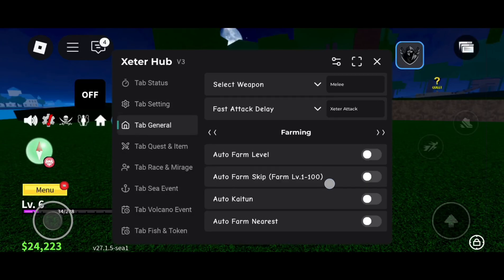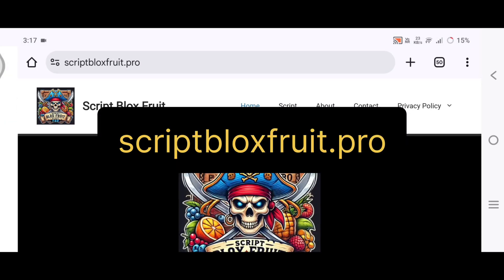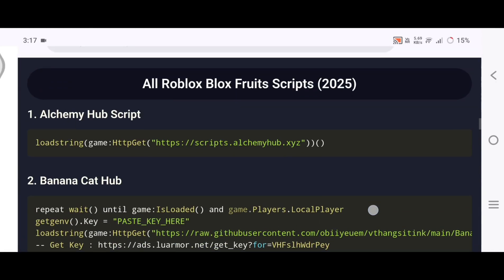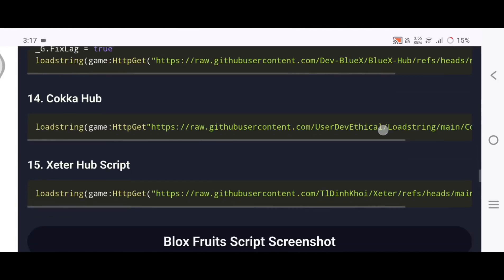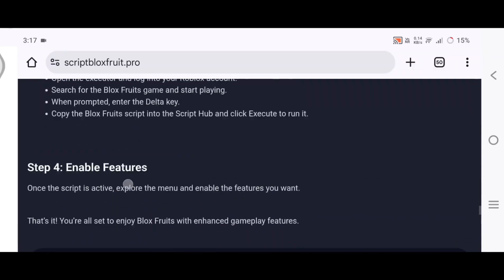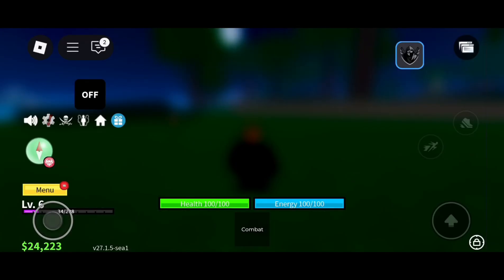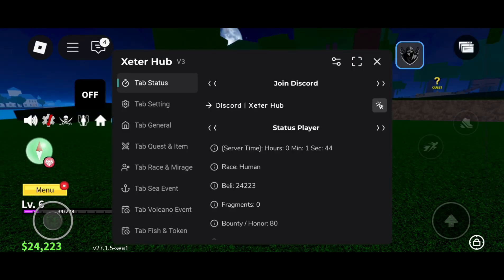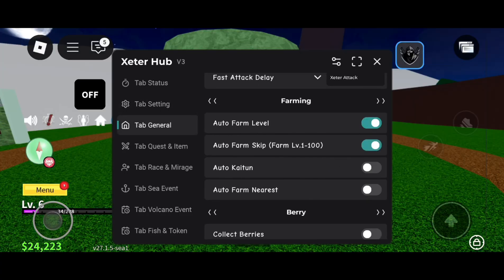New Blox Fruits Script 🔥 Xeter Hub 2025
Hello Guys, today I going to show you the brand new Blox Fruits Script that work very well in all devices.

Here is the list of all blox fruits script , you can choose any script you want. I am going to use this one that is Xeter Hub Script.

Open Roblox and upload the script and click on execute, So guys as you can see our script is working very well. All option are available here you can choose can set any options like auto farm, auto teleport, auto collect, auto chest open and much more.

We have no right to the game or developer - it's just an Educational Video

Using any Scripts can ban your account, use on your own risk.